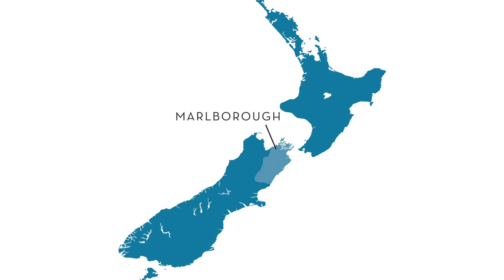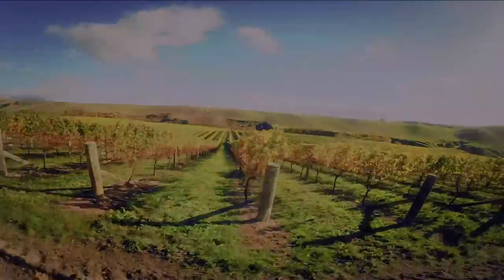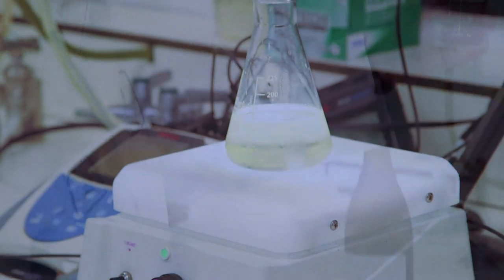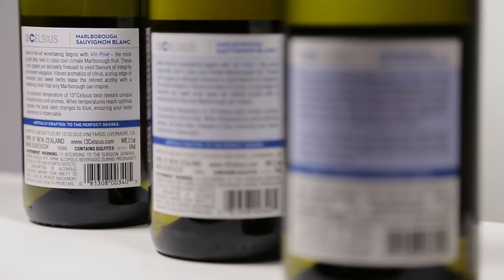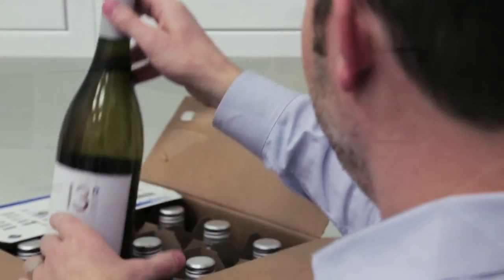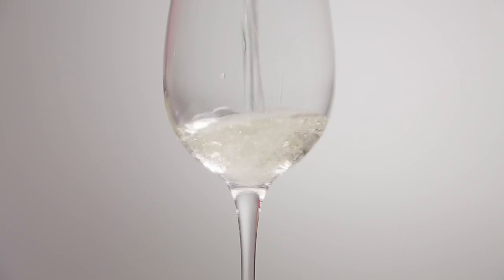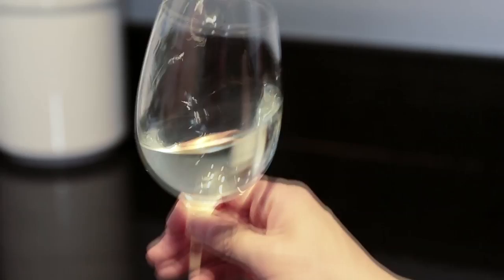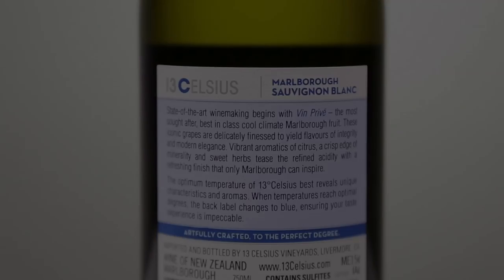13 Celsius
Artfully Crafted to the Perfect Degree

13 Celsius is a racy, refreshing, elegant Sauvignon Blanc with aromatics of citrus, lychee, sweet herbs and a crisp minerality.

We've sourced the Vin Privé - the ideal grapes - from Marlborough, New Zealand to create a true modern classic. Marlborough's ancient glacial deep free-draining stony soils produce the most sought after, best in class cool climate fruit for Sauvignon Blancs. We specially select vineyards from the Wairau, Waihopai and Awatere Valleys to craft the perfect blend of aromatics, green flavors and firm acid for this delicious wine. The fruit for our newest release, the 2014 vintage, was grown predominantly around the Rapaura and Spring Creek areas.

When the bottle is chilled to 13 degrees Celsius - the perfect temperature to enjoy this Sauvignon Blanc - the back label changes to blue, ensuring impeccable taste in every glass.

Cheers!